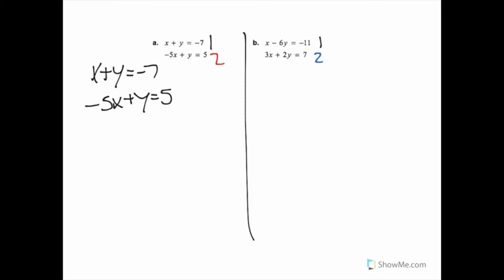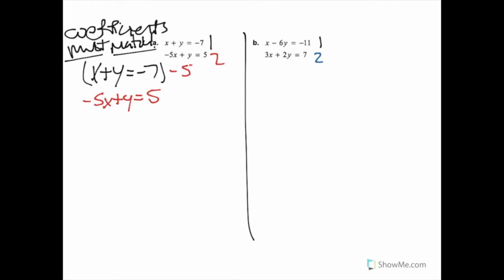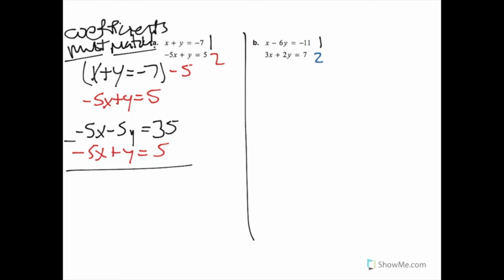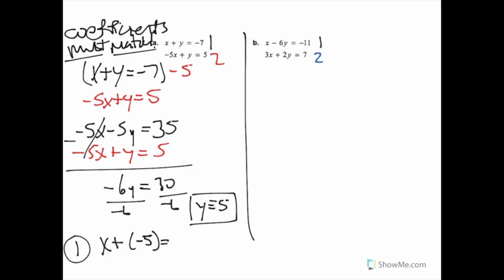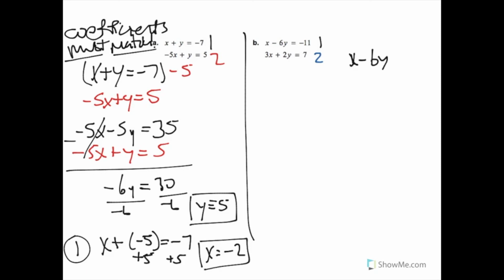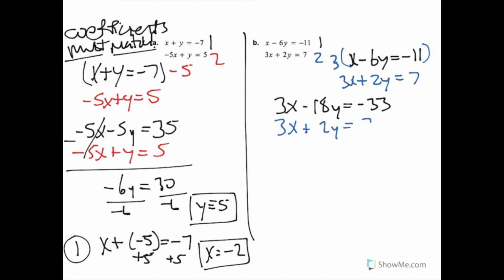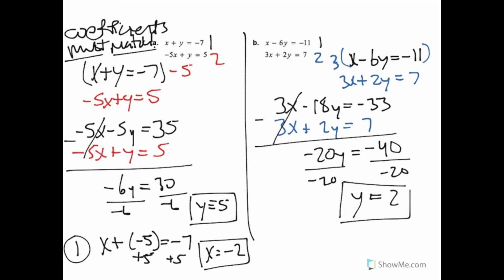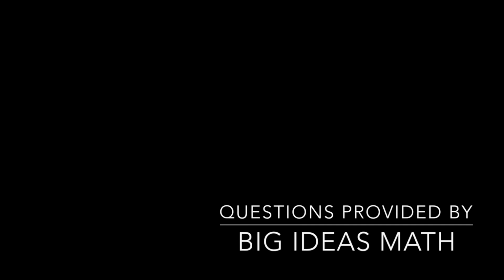2 Variable Elim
Solving 2 Variable Systems using Elimination.